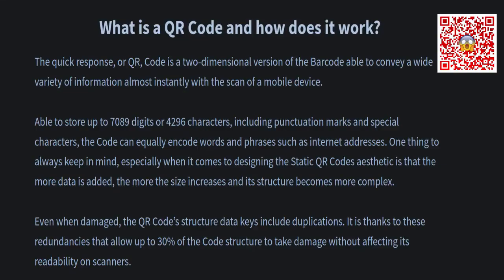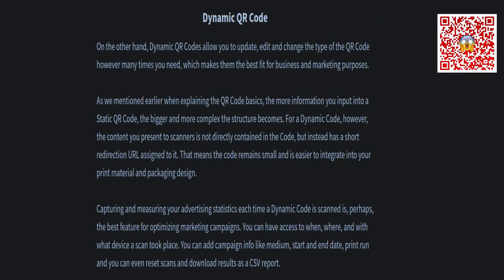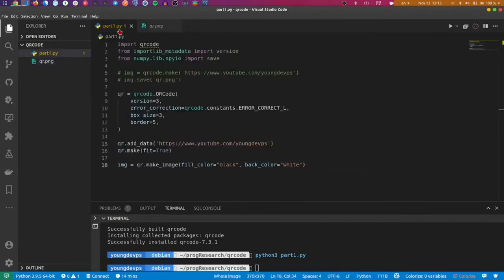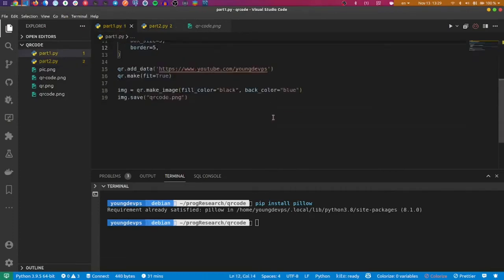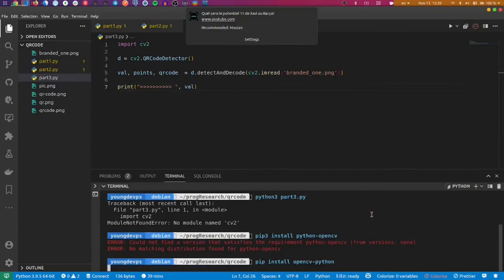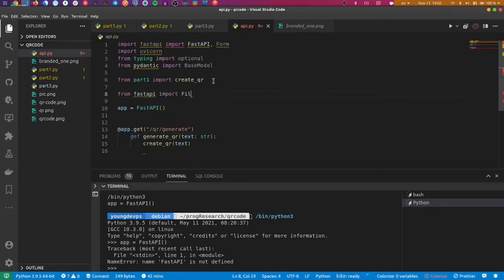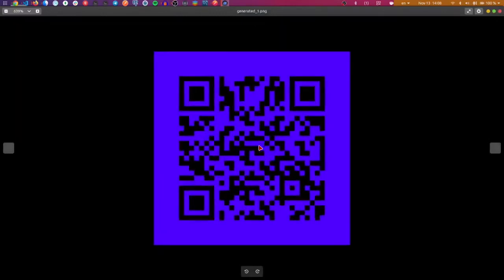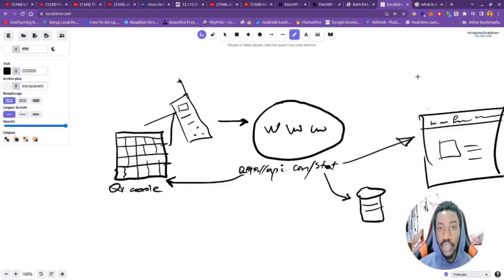Qr Codes Full Course + Achievement In 1H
In this video i'll explain how to use python, previous concept and  sofware engineering knowledges to create statics and dynamics qr codes.

A QR code is a type of matrix barcode invented in 1994 by the Japanese automotive company Denso Wave. A barcode is a machine-readable optical label that can contain information about the item to which it is attached

00:00 Introduction To Qr Codes
02:10  What are Qr Codes and different types of qr codes
10:27  How to Generate QR Code with Python
16:56 How to Generate Branded QR Code with Python
24:53 How to read QR Code with Python
29:10 How to create a QR Code server generator with Python
40:39 Understand and Create Dynamic Qr Codes for auth, identity, api

🕵️‍♂️ Telegram: @youngdevps  ||  @IoT Community